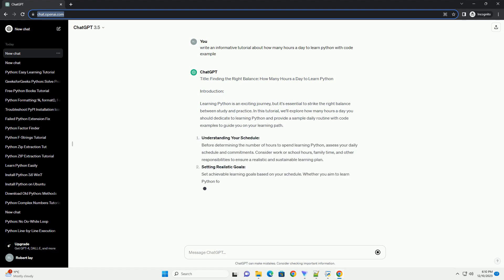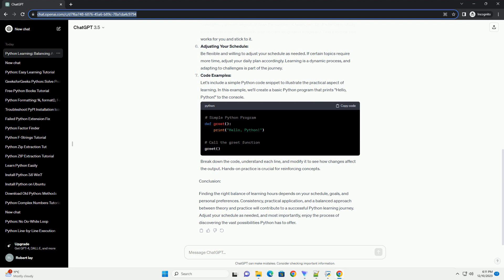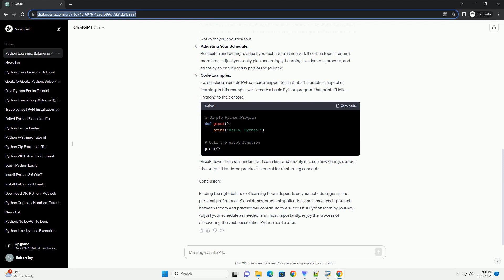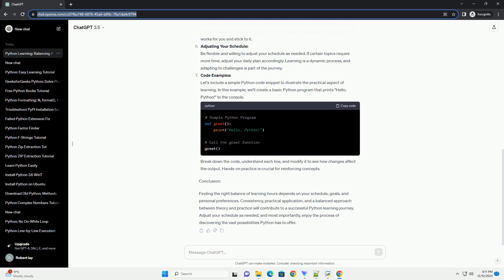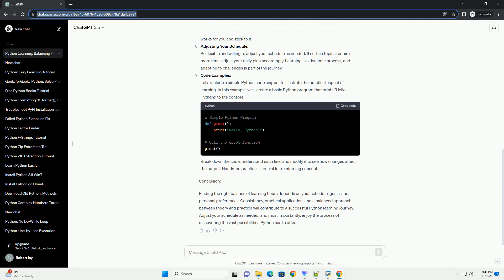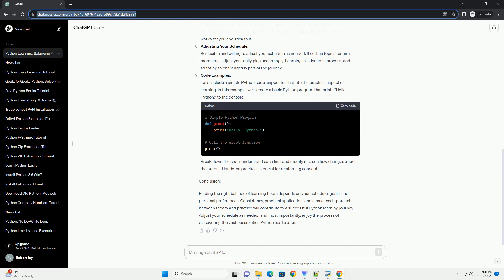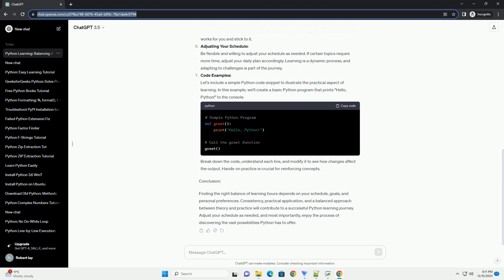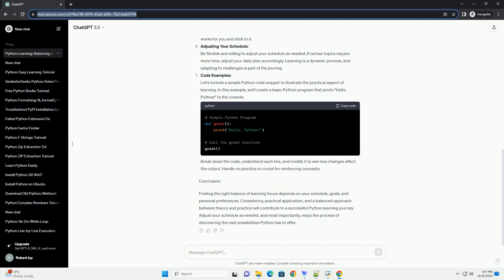how many hours a day to learn python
Title: Finding the Right Balance: How Many Hours a Day to Learn Python
Introduction:
Learning Python is an exciting journey, but it's essential to strike the right balance between study and practice. In this tutorial, we'll explore how many hours a day you should dedicate to learning Python and provide a sample daily routine with code examples to guide you on your learning path.
Understanding Your Schedule:
Before determining the number of hours to spend learning Python, assess your daily schedule and commitments. Consider work or school hours, family time, and other responsibilities to ensure a realistic and sustainable learning plan.
Setting Realistic Goals:
Set achievable learning goals based on your schedule. Whether you aim to learn Python for a specific project, job, or personal interest, breaking down your goals into smaller tasks makes the learning process more manageable.
Balancing Theory and Practice:
Allocate time for both theoretical understanding and hands-on practice. Python is a versatile language, and learning by doing is crucial. Aim for a balance between reading documentation, watching tutorials, and writing actual code.
Sample Learning Schedule:
Below is a sample learning schedule for a beginner:
Morning (1 hour): Morning is a great time for focused learning.
Afternoon (1 hour): Use the afternoon for more practical application.
Evening (1 hour): Reinforce your learning and explore advanced concepts.
Consistency is Key:
Consistency is more important than the number of hours per day. It's better to study for a shorter time consistently than to cram long hours irregularly. Find a routine that works for you and stick to it.
Adjusting Your Schedule:
Be flexible and willing to adjust your schedule as needed. If certain topics require more time, adjust your daily plan accordingly. Learning is a dynamic process, and adapting to challenges is part of the journey.
Code Examples:
Let's include a simple Python code snippet to illustrate the practical aspect of learning. In this example, we'll create a basic Python program that prints "Hello, Python!" to the console.
Break down the code, understand each line, and modify it to see how changes affect the output. Hands-on practice is crucial for reinforcing concepts.
Conclusion:
Finding the right balance of learning hours depends on your schedule, goals, and personal preferences. Consistency, practical application, and a balanced approach between theory and practice will contribute to a successful Pytho